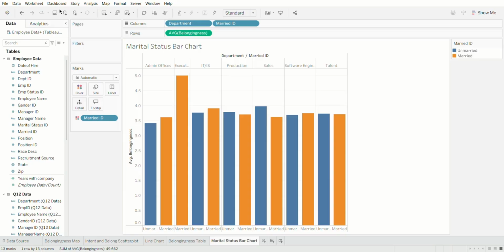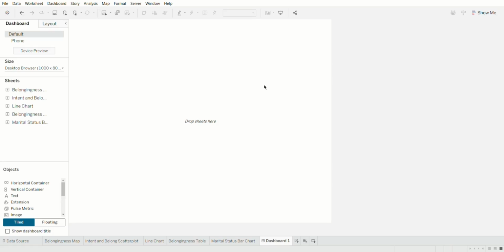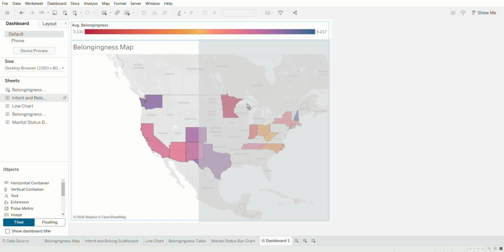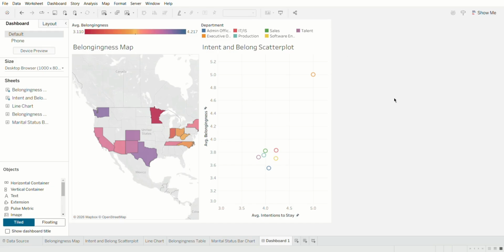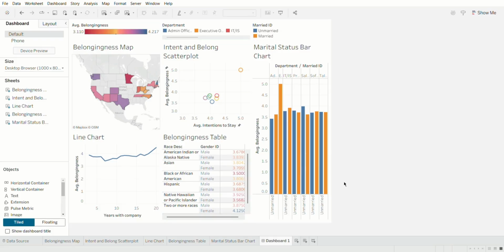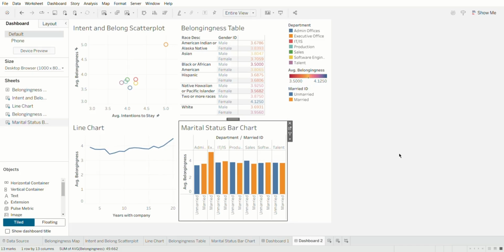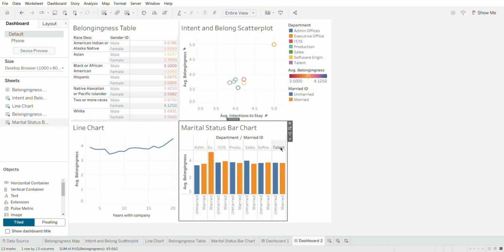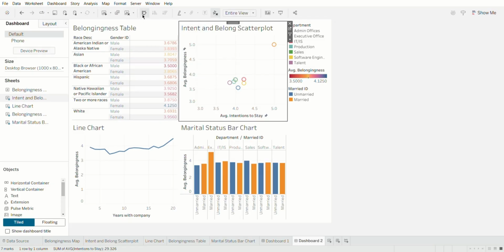13 Create a Dashboard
Introduction (00:00-0:31)
Creating a Dashboard (00:32-03:19)
Another Dashboard (03:20-03:48)
Extra Dashboard Info( 03:49-05:06)